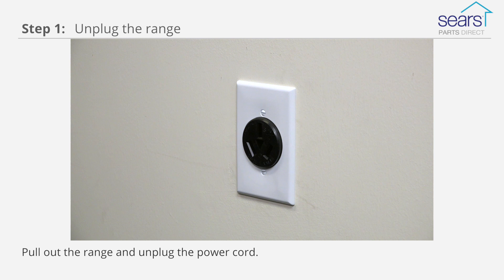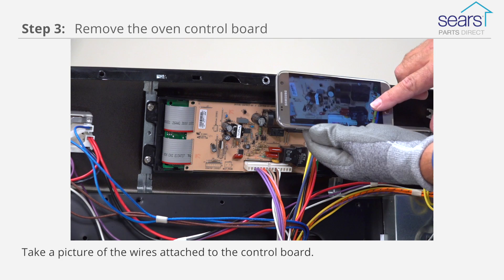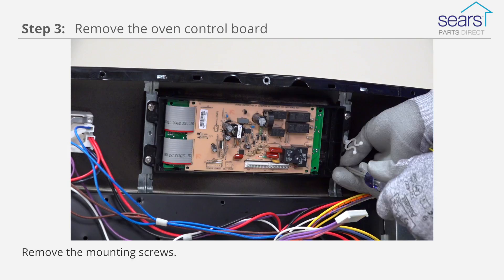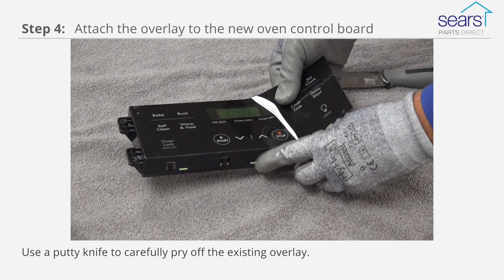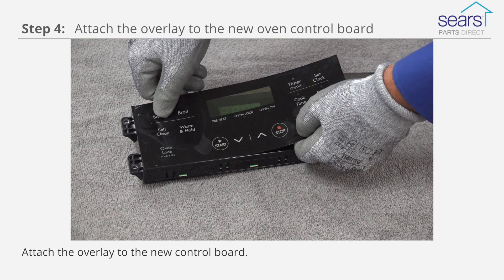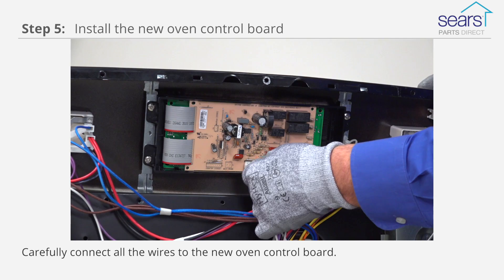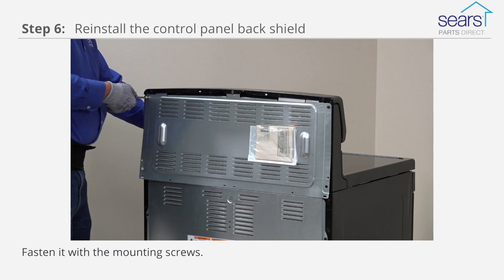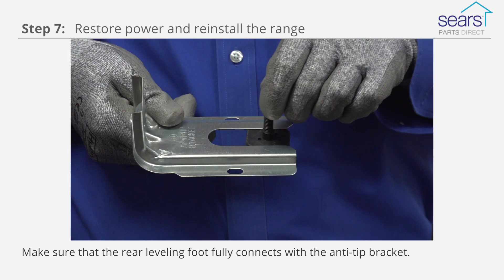Replacing a Range Oven Control Board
This video from Sears PartsDirect shows how to replace an oven control board on a range. The oven control board controls the bake and broil elements, and houses the digital display. If the control board isn't sending power to the heating elements, or if the display isn't working, replace the board using a manufacturer-approved part.

The video includes these parts and tools. Look up your model to make sure you get the right parts for your range.

Transcript:
The first step is to pull out the range and unplug the power cord. Remove the screws from the control panel back shield and pull the shield off the range. Take a picture of the wires attached to the control board so you can attach them to the new board later. Disconnect all of the wires from the oven control board. Remove the mounting screws and pull the oven control board out of the control panel. If the overlay on your existing oven control board is in good shape, use a putty knife to carefully pry off the existing overlay. Attach the overlay to the new control board—the adhesive residue on the back of the overlay should be enough. Or install a new overlay if you purchased one. Position the electronic oven control board and reinstall the mounting screws. Carefully connect all the wires to the new oven control board. Place the control panel back shield on the back of the control console and fasten it with the mounting screws. Plug the power cord into the outlet. Carefully slide the range into position, ensuring that the rear leveling foot fully connects with the anti-tip bracket.